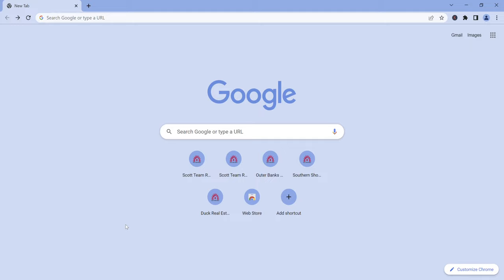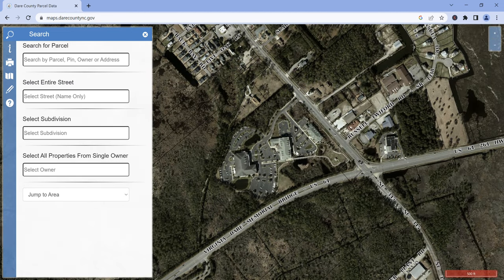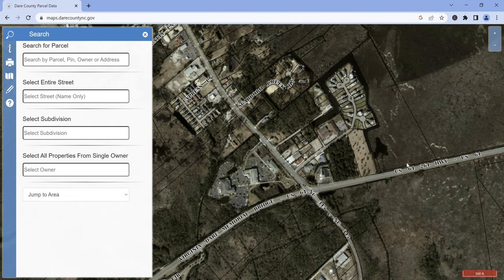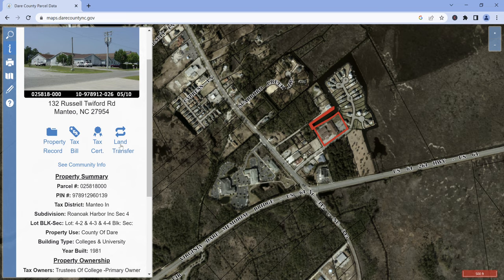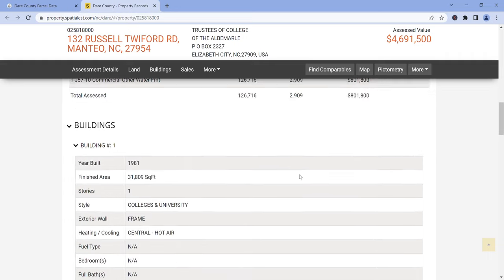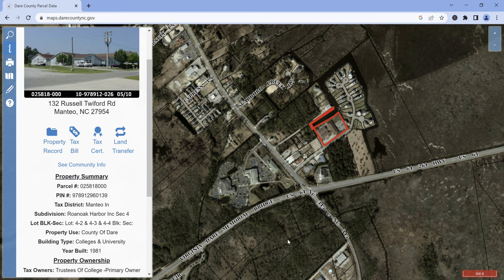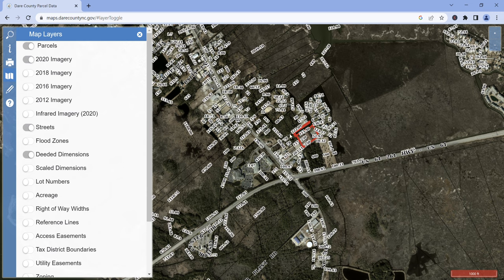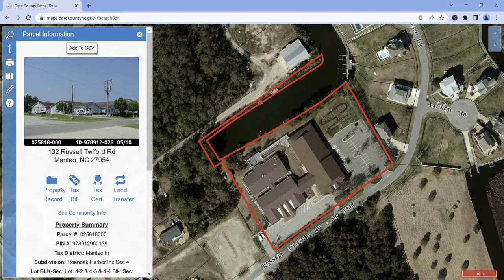Using the Dare County Tax GIS Program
This video is a short tutorial on how to use the Dare County government GIS program to find information about Dare County properties.

Scott Team Realty, Inc. - Specializing In Outer Banks Real Estate